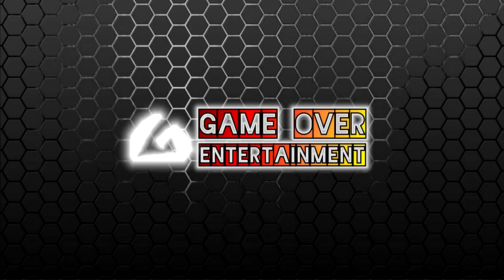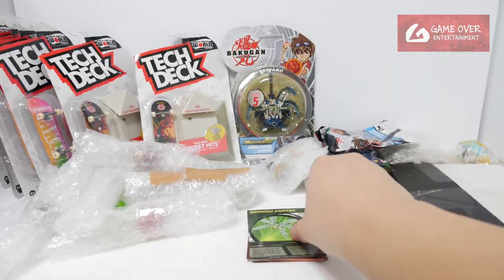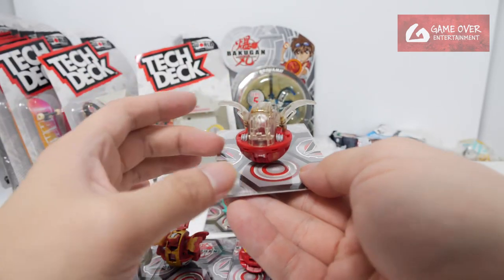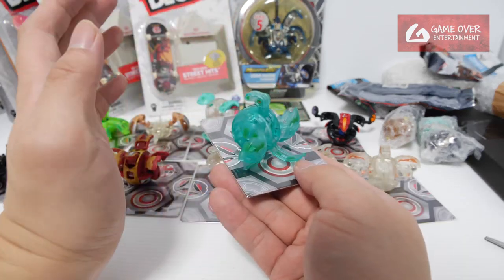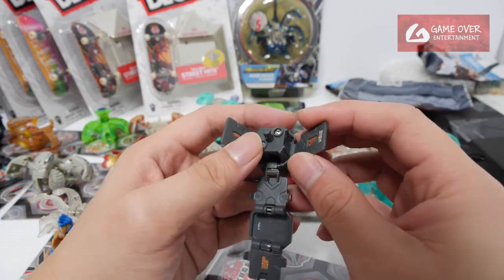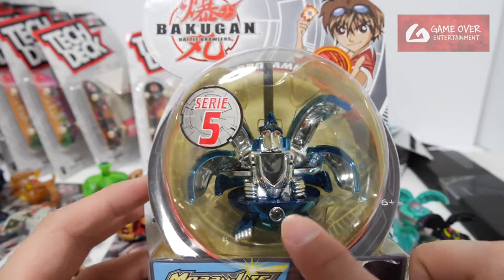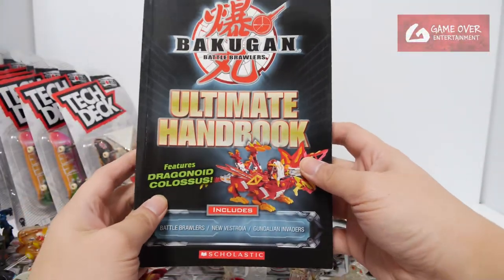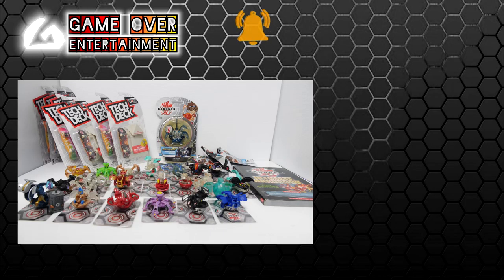Many Rare BakuMutation Bakugan & Bakugan Ultimate Handbook! [13 APR 2022] | BAKUGAN VLOG #086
Many RARE BakuMutations in this haul, and also the very rare Darkus BakuFlip Freezer!!
Also the Bakugan Ultimate Handbook arrived, I did a brief overview of the book.
It's like an encyclopedia of Bakugan Toys covering:
- Battle Brawlers
- New Vestroia
- Gundalian Invaders!